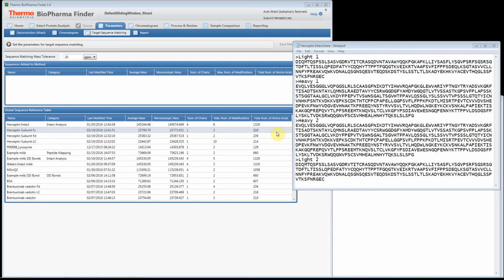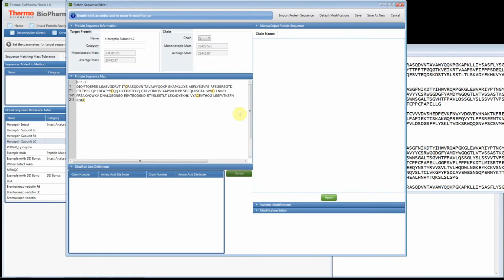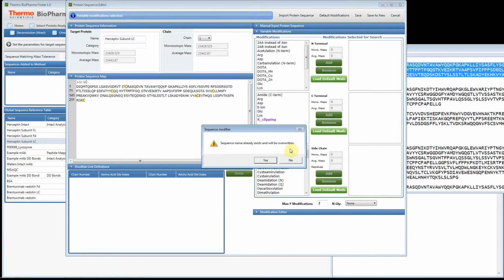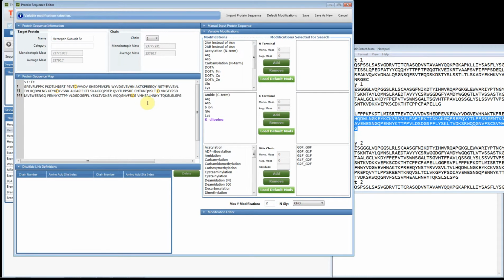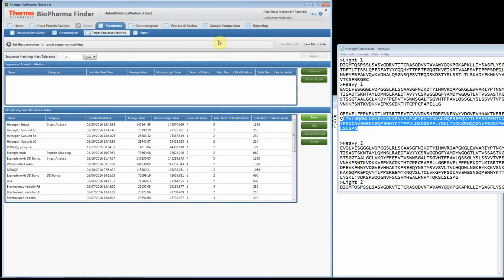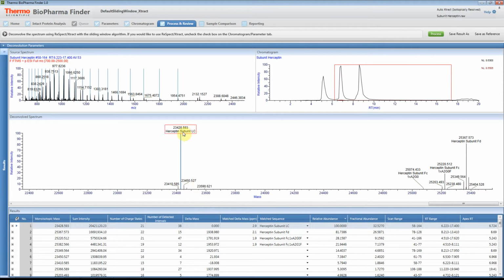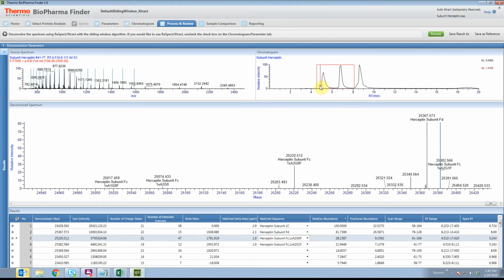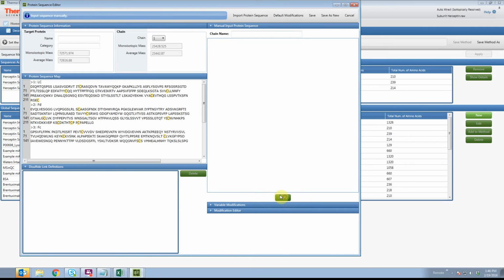BioPharma Finder- Subunit Protein Analysis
How to identify multiple protein chains using the intact target protein sequence feature.